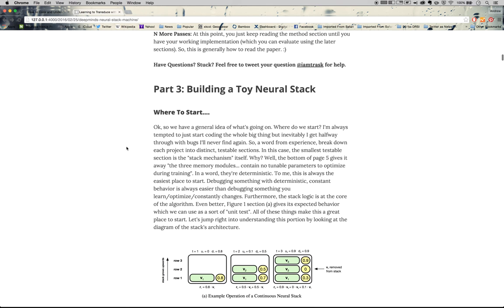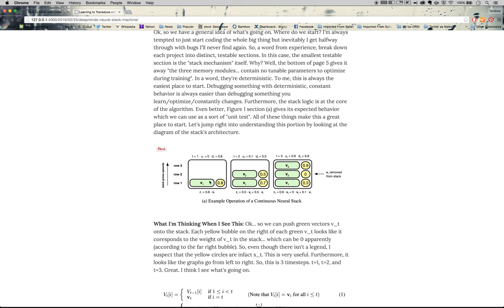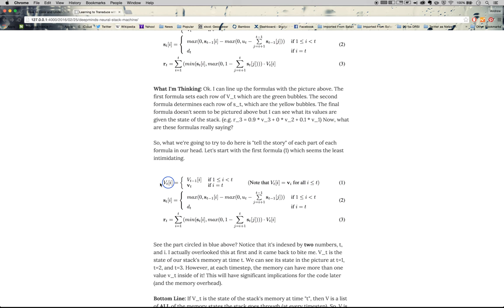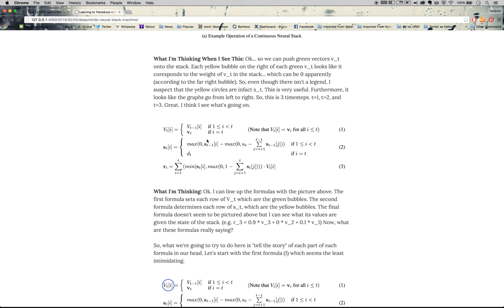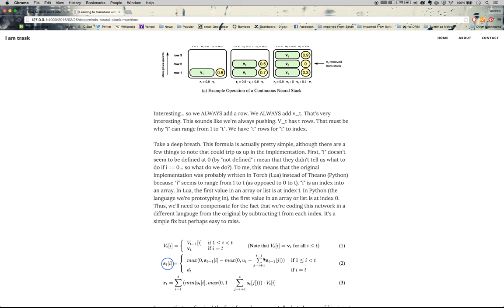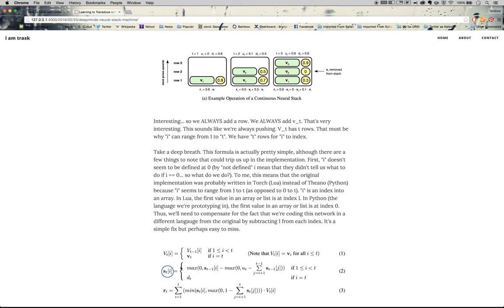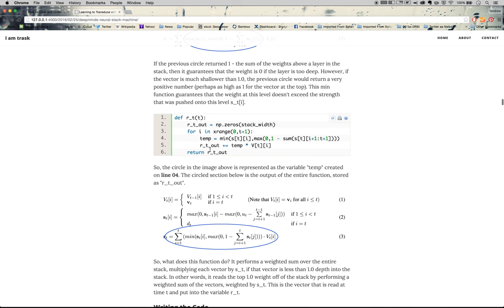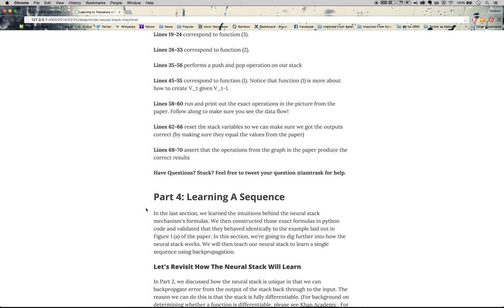Neural Stack Machine Tutorial (Part 3: Building a Toy Neural Stack)